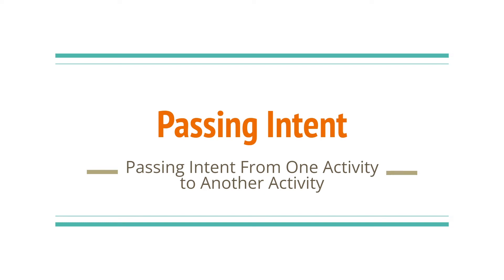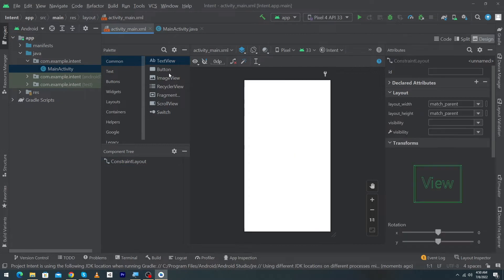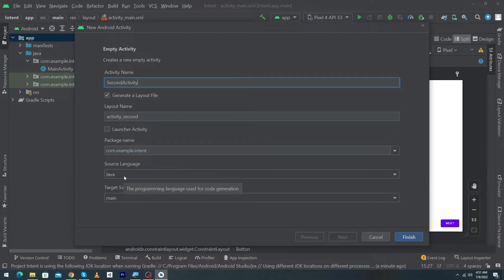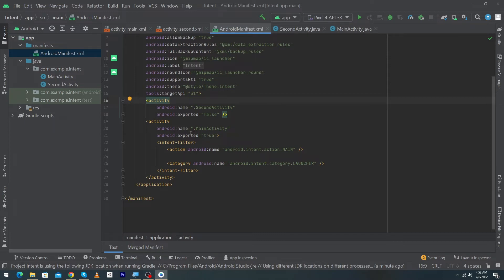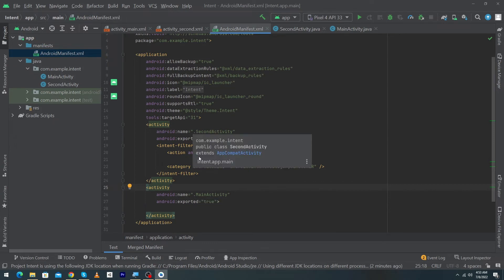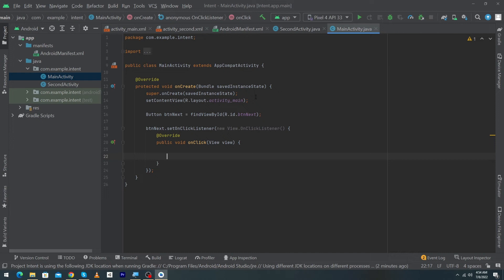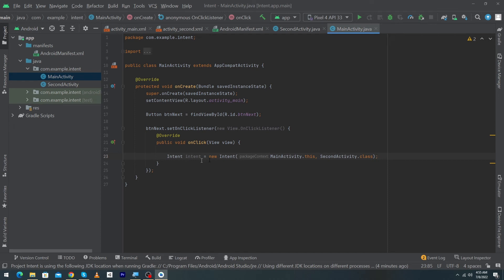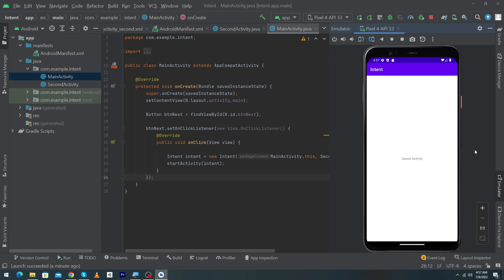Intent in Android | Pass Intent From One Activity to Another Activity in Android Studio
The intent in Android | Pass Intent From One Activity to Another Activity in Android Studio

1. Minecraft
2. Sonic Jump
3. PJ Masks: Racing Heroes